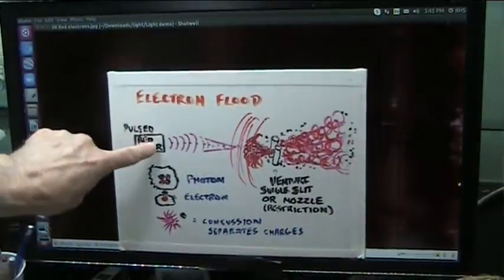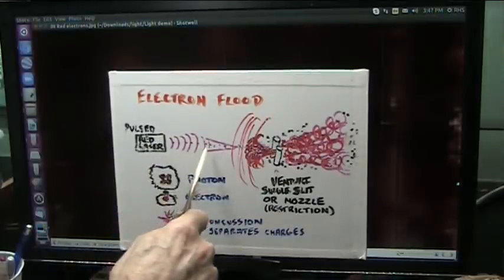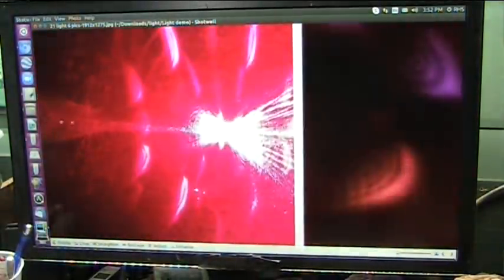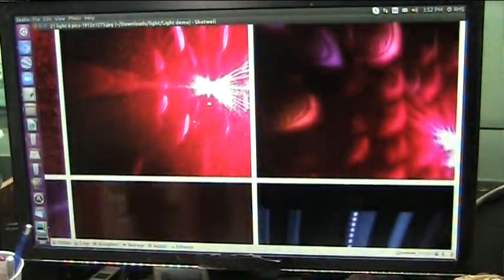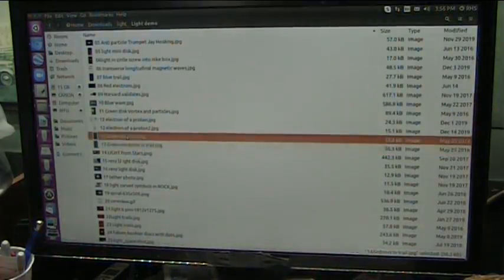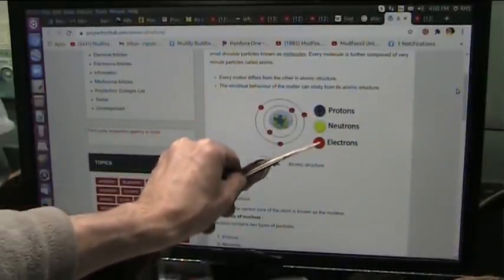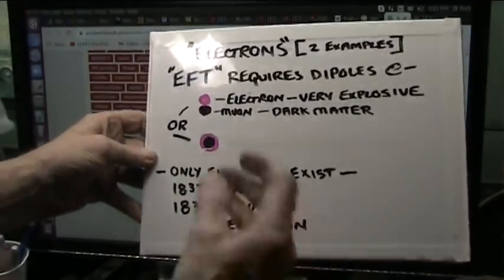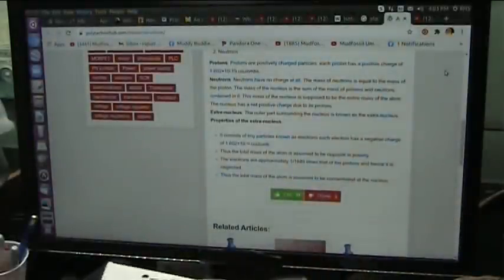Could the Periodic Chart be Wrong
SORRY I DROPPED THE BALL.
I have tons on this and will continue on... truth is I spaced out and simply threw it up on YT as I have done this Electron Flood Theory so many times.
I am going to do some serious long detailed vids on several BROAD areas starting with atomic model. Then the Mudfossils etc and re-open my website if I can find someone to run things.